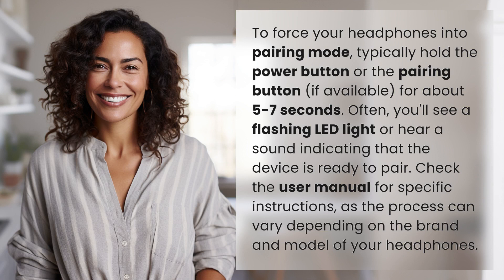How do I force my headphones into pairing mode?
Pairing Headphones: Quick and Easy Guide 👉 Pairing Headphones 👉 Learn how to easily force your headphones into pairing mode with a simple 5-7 second hold of the power or pairing button. Find out more tips in the user manual for your specific brand and model.

Laura S. Harris (2024, April 14.) How do I force my headphones into pairing mode?
    🌐 AskAbout.video